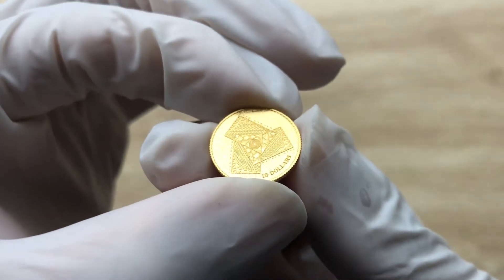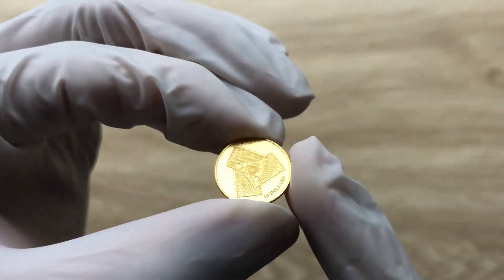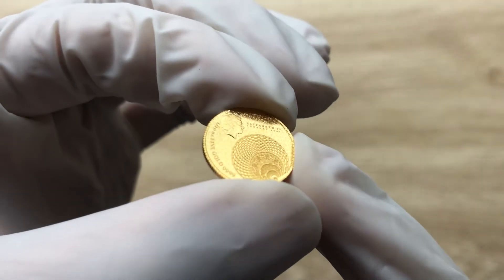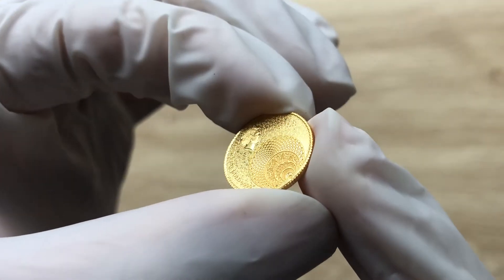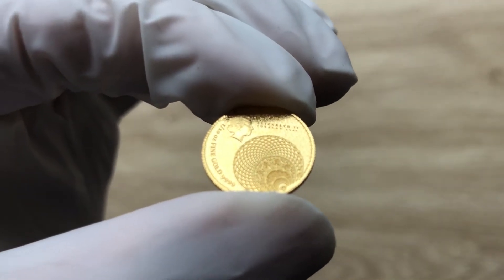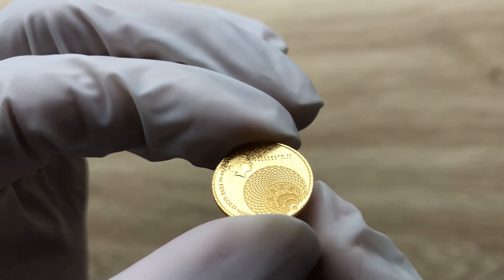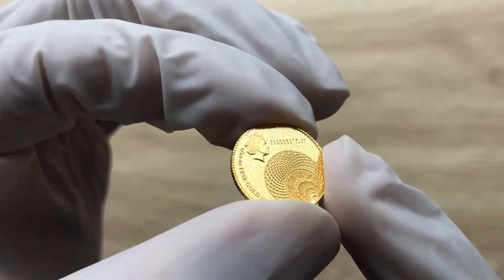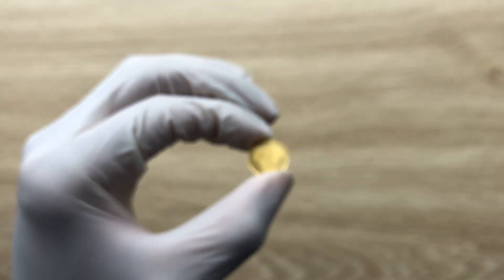2022 Pressburg Mint Magnum Opus 1/10oz Gold BU Coin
Showcasing high quality different from high premium silver bullion/collectable coins struck by mints from around the world, and the 220th episode in this channel, I have chosen to showcase the 2022 Pressburg Mint Magnum Opus 1/10oz Gold BU Coin and I hope that you all enjoy.